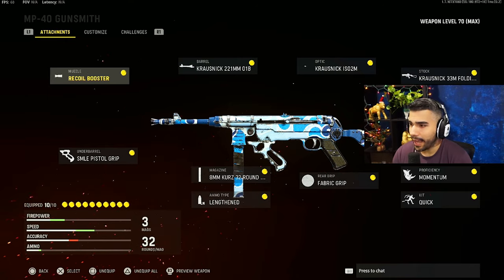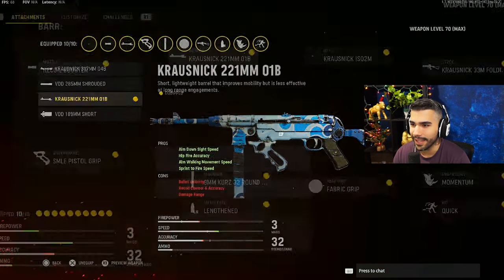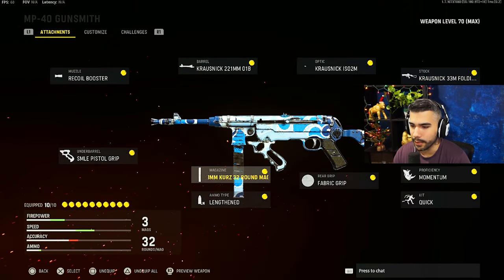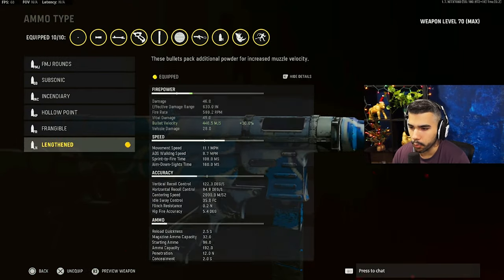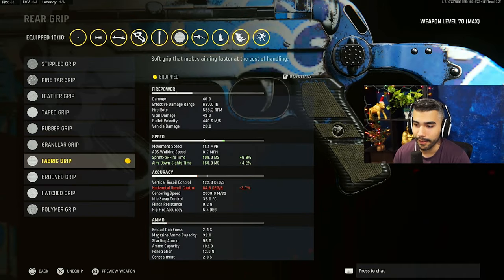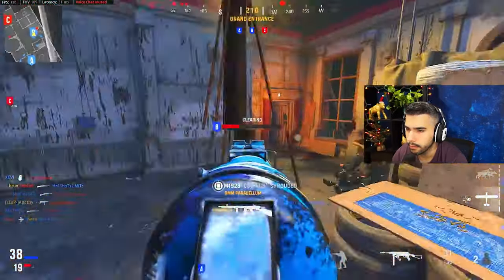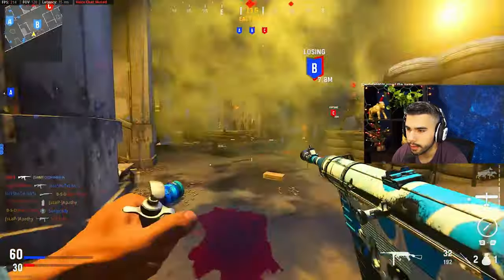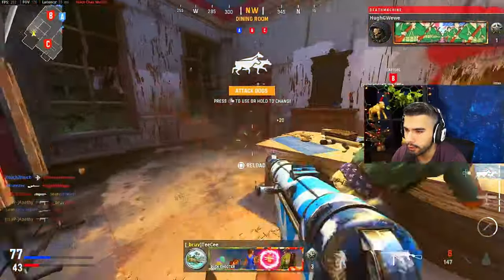MAX SPEED MP40 PRO PLAYER CLASS IN VANGUARD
This gun is SOOOOOOO fast...